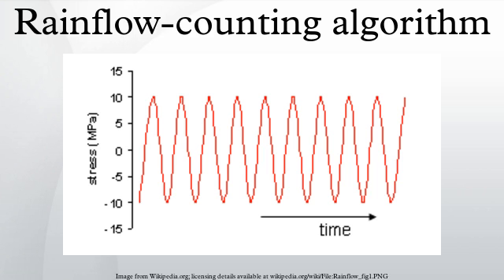Rainflow-counting algorithm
The rainflow-counting algorithm (also known as the "rain-flow counting method") is used in the analysis of fatigue data in order to reduce a spectrum of varying stress into a set of simple stress reversals. Its importance is that it allows the application of Miner's rule in order to assess the fatigue life of a structure subject to complex loading. The algorithm was developed by Tatsuo Endo and M. Matsuishi in 1968. Though there are a number of cycle-counting algorithms for such applications, the rainflow method is the most popular as of 2008.
Downing and Socie created one of the more widely referenced and utilized rainflow cycle-counting algorithms in 1982, which was included as one of many cycle-counting algorithms in ASTM E 1049-85. This algorithm is used in Sandia National Laboratories LIFE2 code for the fatigue analysis of wind turbine components.